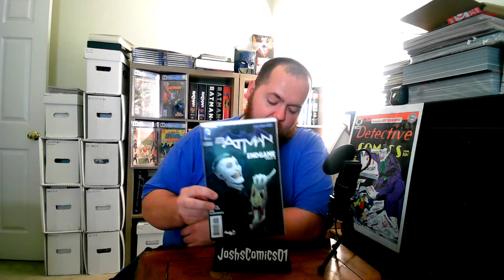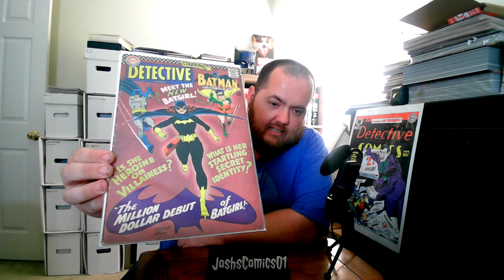Finding Keys At a $1 Comic Yard Sale & Acquiring A Massive 1st Appearance Bat-Family Key!!!!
A few weeks back I stopped at a comic yard sale, everything was $1 and find some great keys. Also picked up a huge Bat-Family key for the collection.